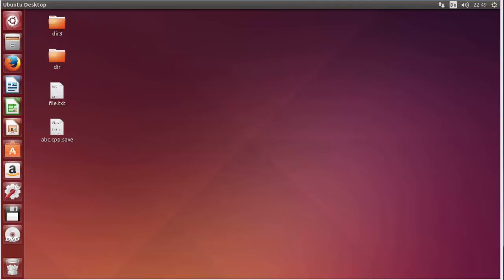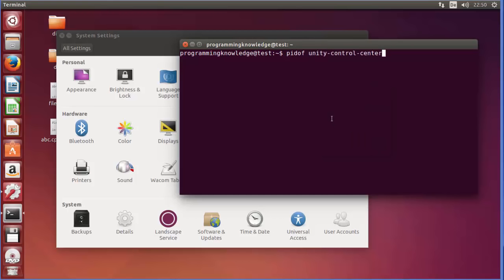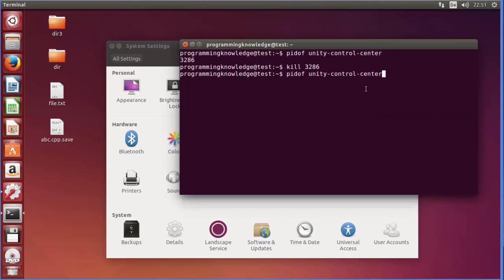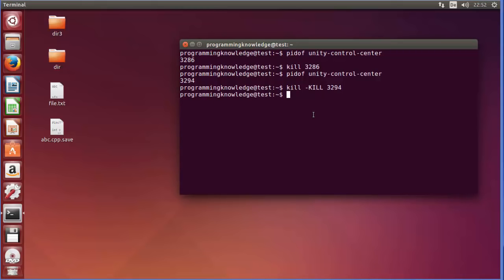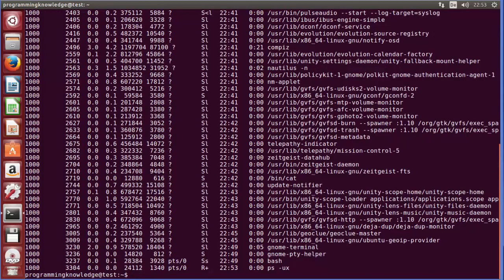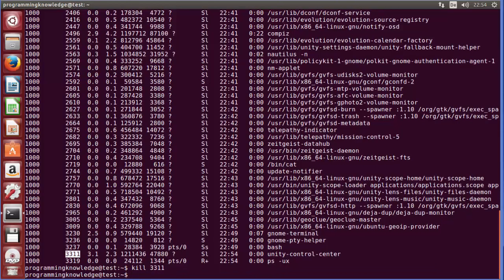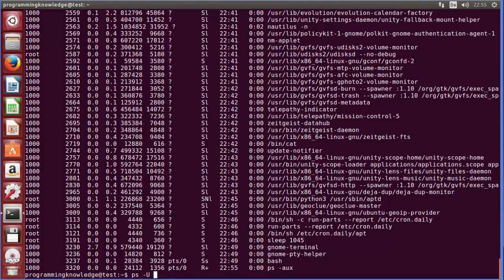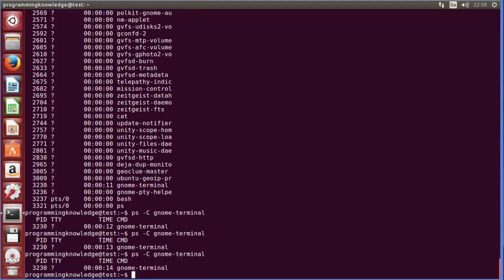Linux Command Line Tutorial For Beginners 15 - kill command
kill: You can terminate process with kill command. The command usesone or more PID’s as its argument.
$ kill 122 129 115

ps: This command will displayed the process status .submmission time,required CPU time, Process name.

$ ps [option]
-a: Print all terminal process.
-e: Print all current process.
-t: Print all processes of listed terminal.
-u: Displays processes of listed user.

sleep: This command will suspend the execution of shell.The maximum limit of sleep is 18000 second.Unfortunately keep the terminal idle.